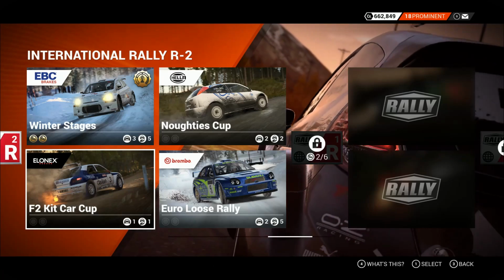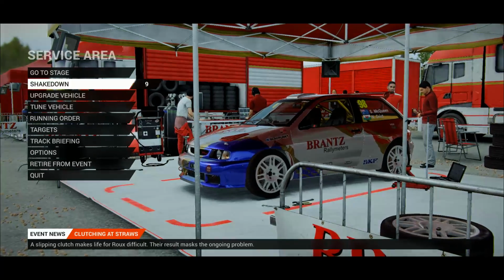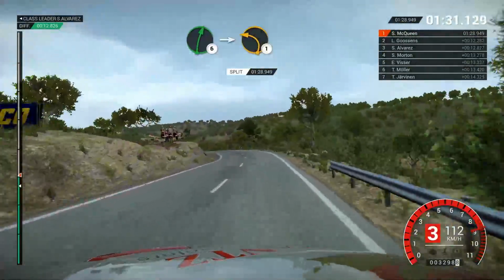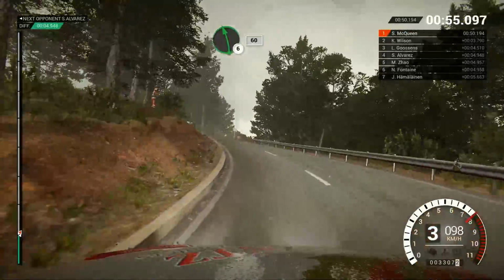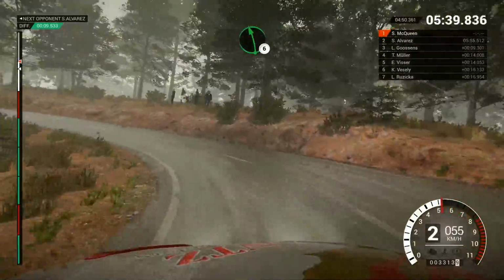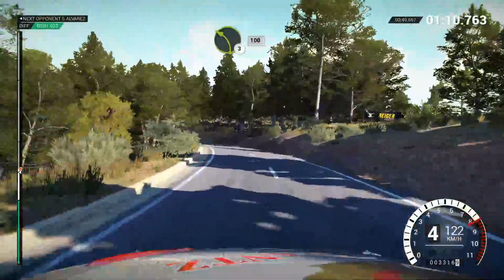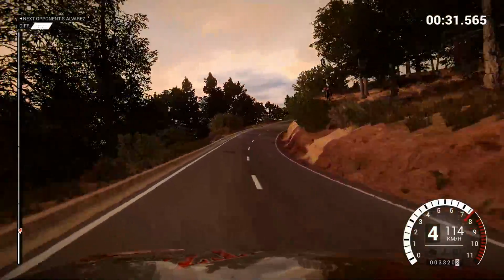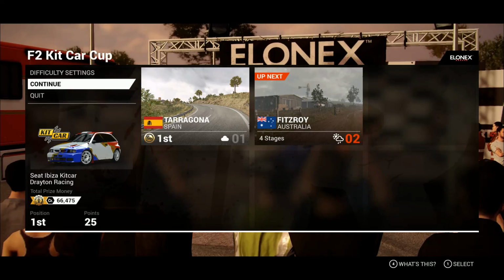DiRT4 - McQueen Career - Ep13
Hi Everybody. I'm Martin, AKA Steve McQueen and welcome back to my DiRT 4 Career.
Ok. Today is the first event in the 'F2 Kitcar Cup'. We're in Spain and I'm driving the Seat. I was hoping for the Peugeot, but that was not available at the time of purchase.
Fingers crossed that I get in some good stage times on this run.